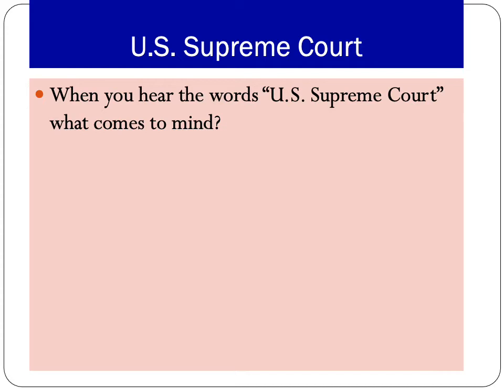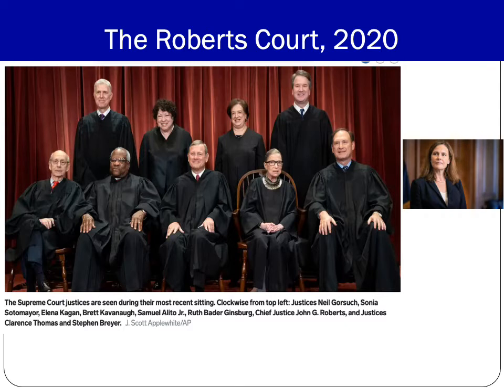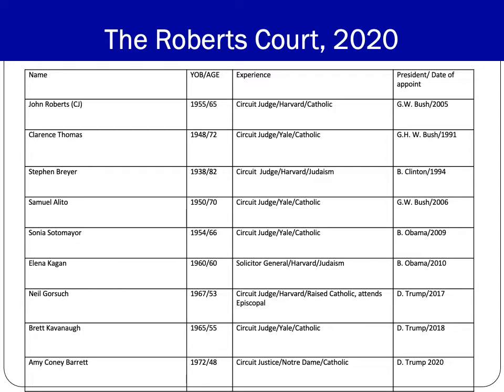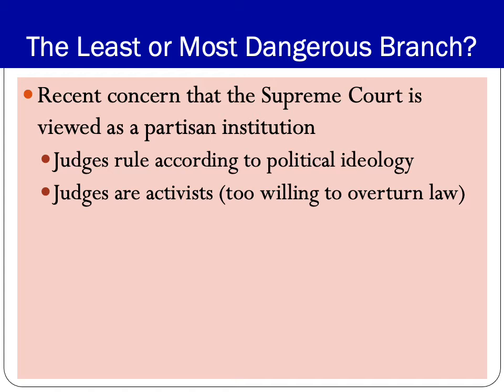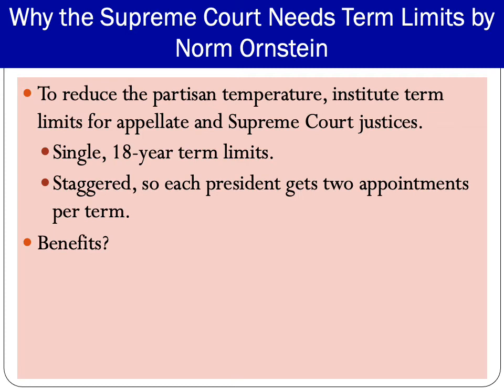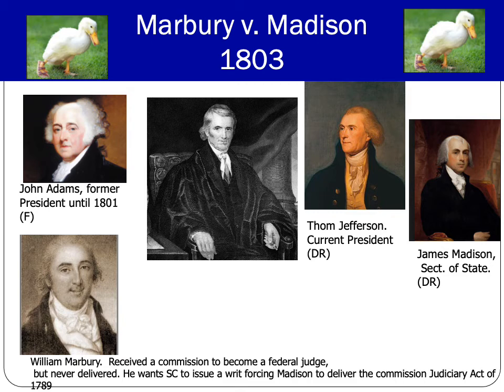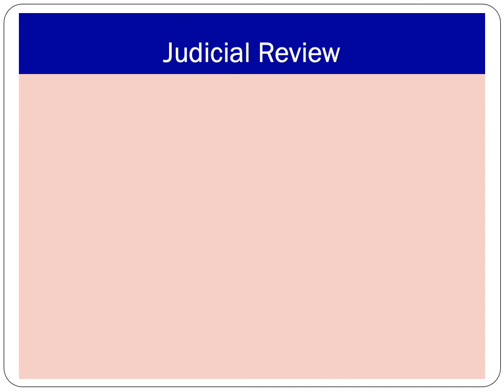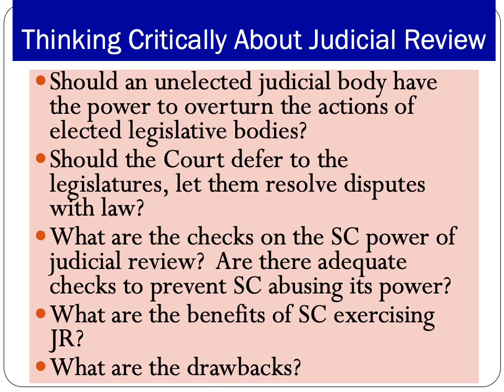Topic 8 Lecture 2 The Supreme Court